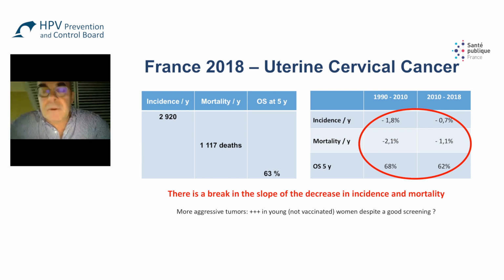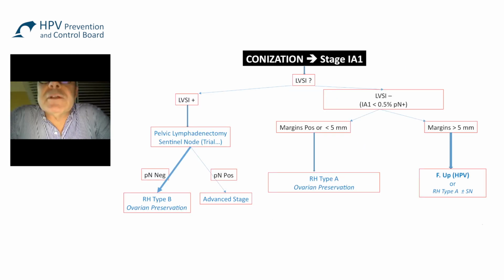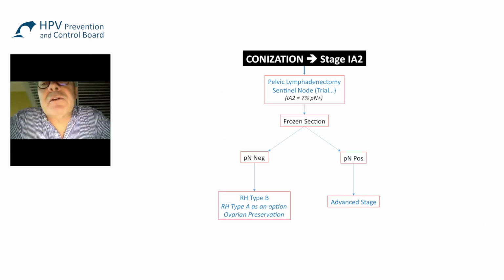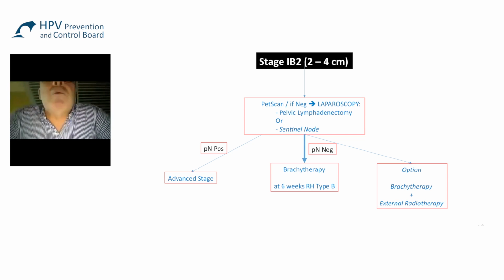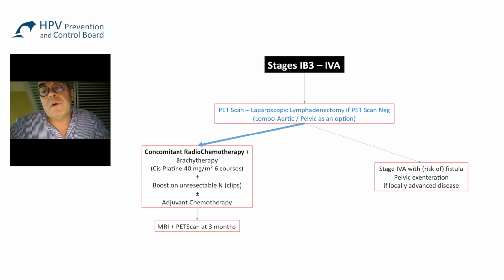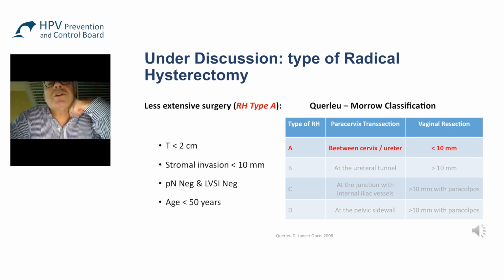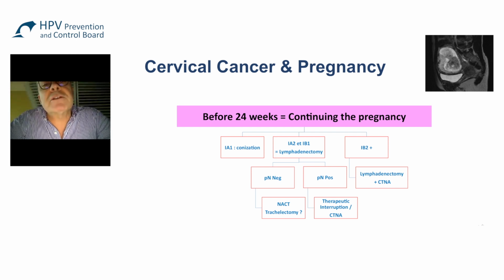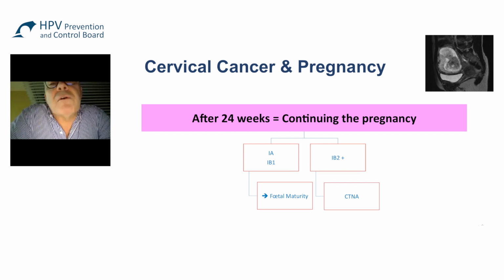Treatment of Cervical Cancer in France - Jean Levêque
A presentation on ''Treatment of Cervical Cancer in France'' by  Dr Jean Levêque at the Country Meeting of the HPV Prevention and Control Board on ''Prevention and control of HPV and HPV related cancers in France: the current landscape and way forward'' on 2 - 3 Dec 2021.
More details about the HPV Board and meeting can be found on the